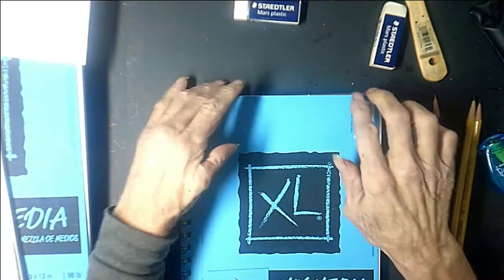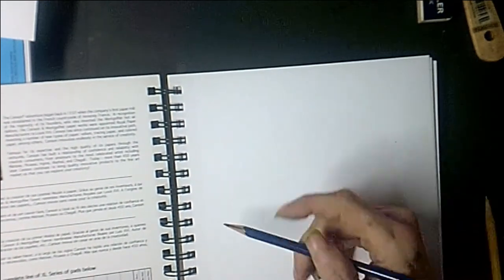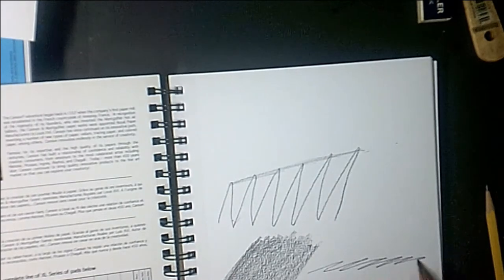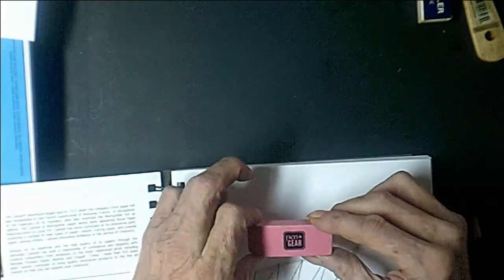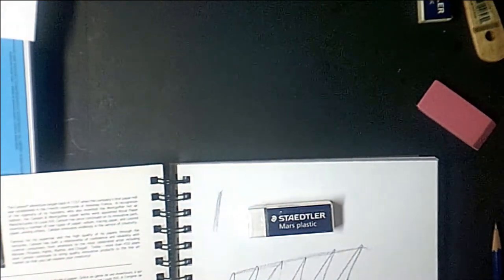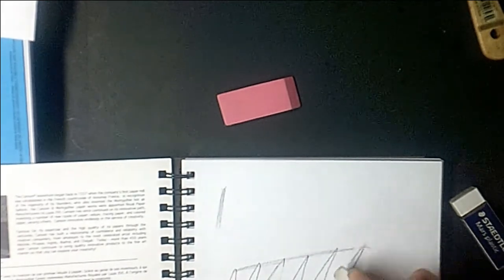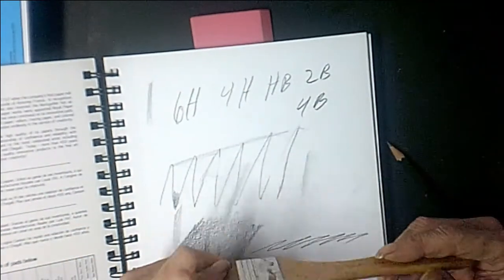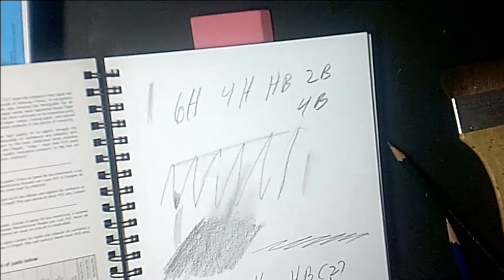introduction to the basics of drawing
This video is the first of a series, it goes into detail of which drawing tabloets i recommend, which pencils and other supplies. You will learn proper way to hold your pencil, how to shade. Learn what the first fundamental of drawing is,and how to apply.